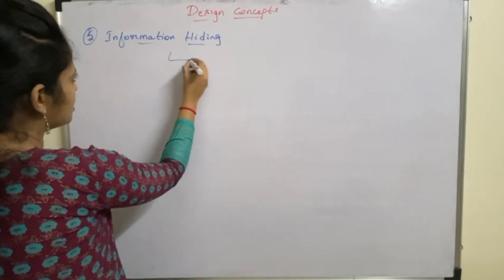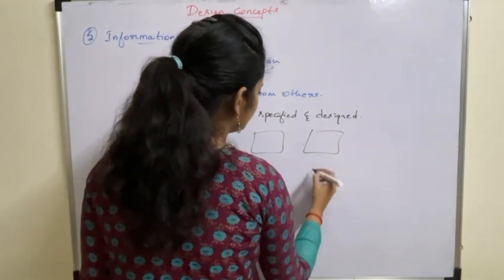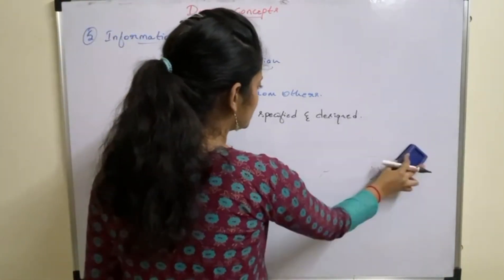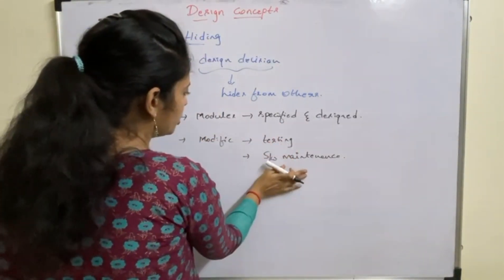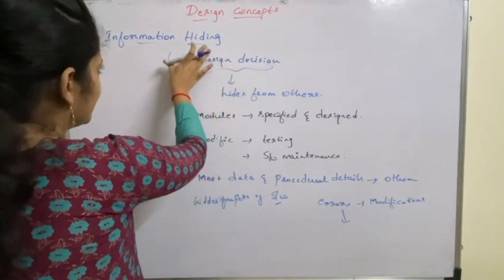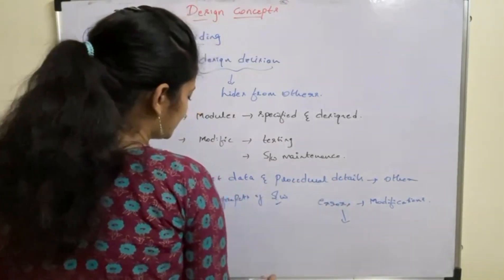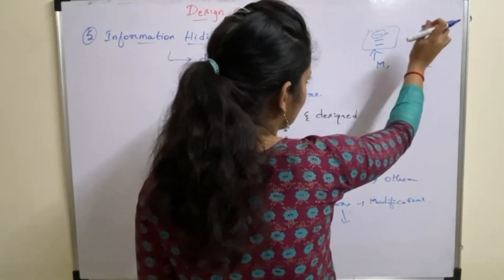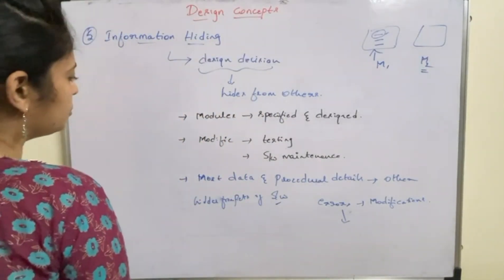Lecture 66# Information Hiding | Design Concepts | Software Engineering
Information hiding in design concepts